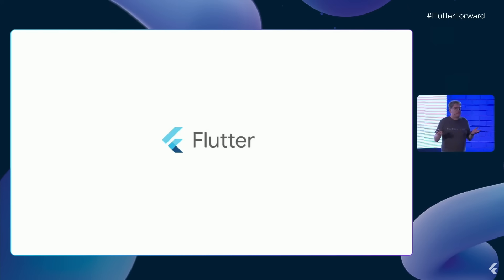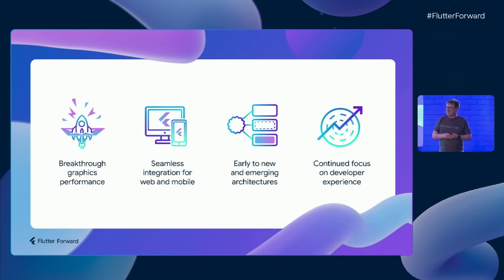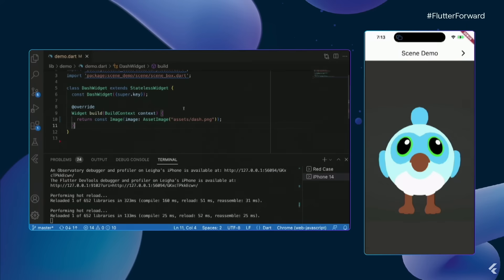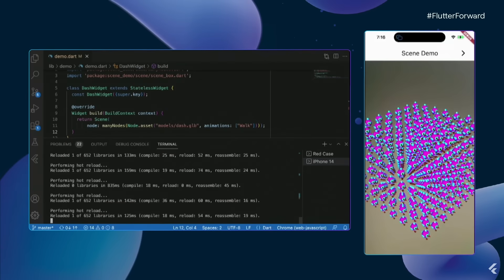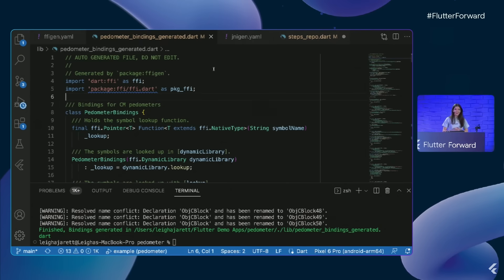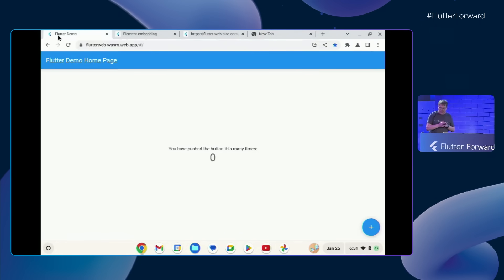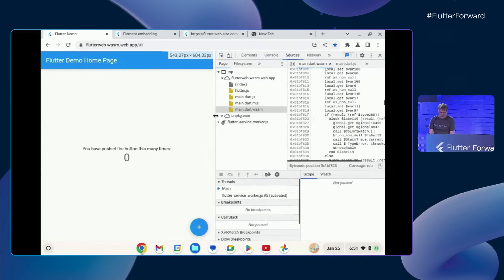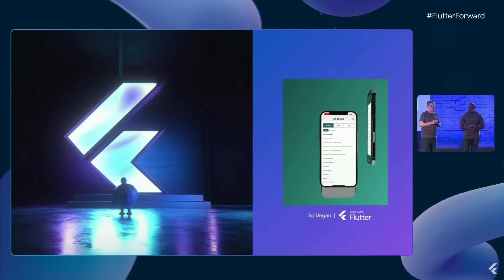4 things to know about the future of Flutter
Learn how Flutter is pushing UI development forward with highlights from Flutter Forward, streamed live from Nairobi, Kenya on January 25, 2023.

At this event, we’re looking forward, offering a preview of the next wave of investments we’re making in Flutter: breakthrough graphics performance, seamless integration for web and mobile, early support for new and emerging architectures, and a continued focus on developer experience.